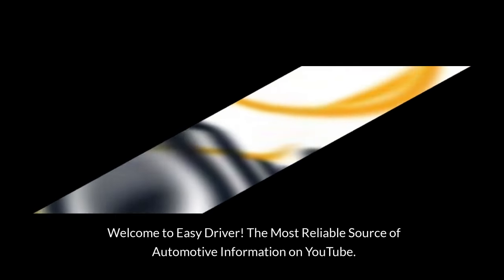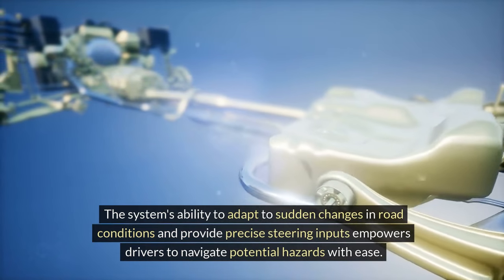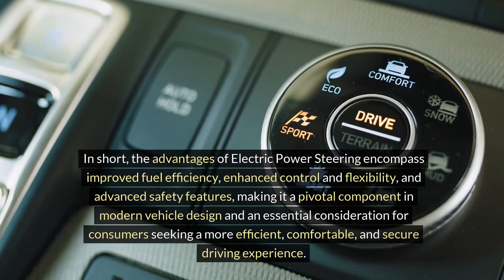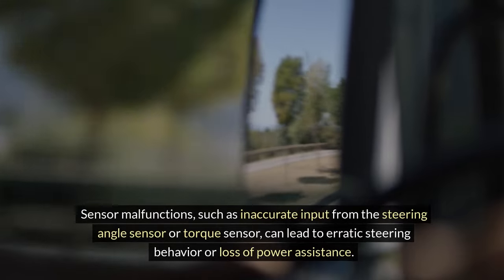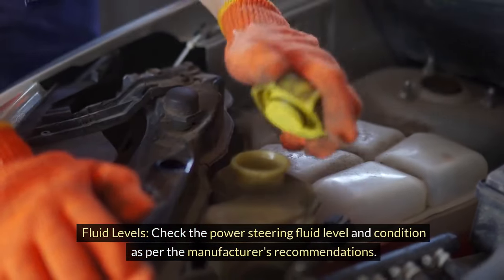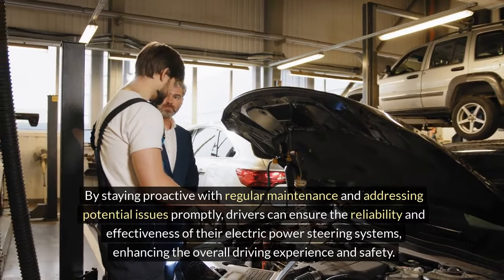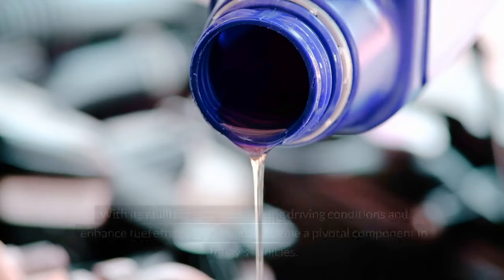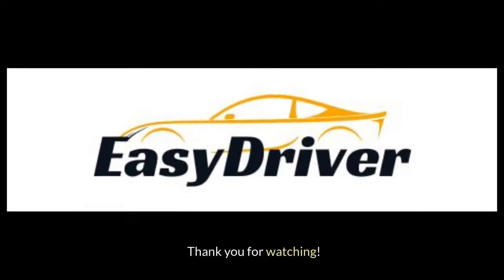Electric Power Steering Parts and Types Guide | Part 2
Continue the exploration of electric power steering with "Electric Power Steering Parts and Types Guide - Part 2." This installment takes you deeper into the realm of steering technology, uncovering diverse types of electric power steering systems. From rack-assist to column-assist, discover the variations that cater to different driving needs. Whether you're looking for a responsive sports car feel or an efficient city-driving experience, Part 2 provides valuable insights. Tune in to elevate your understanding of power steering types, empowering you to make informed decisions for a smoother and more enjoyable ride.